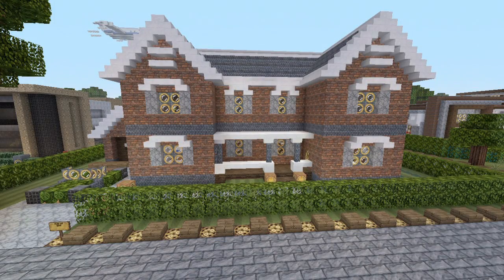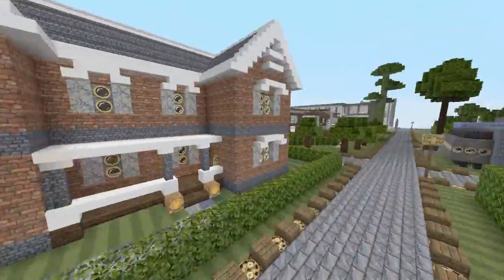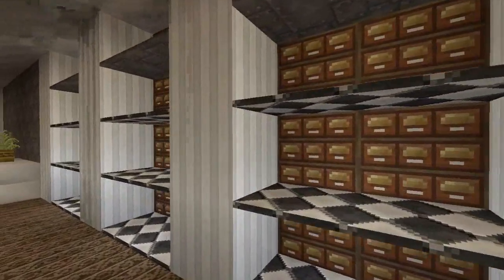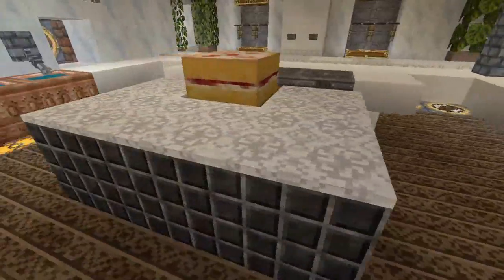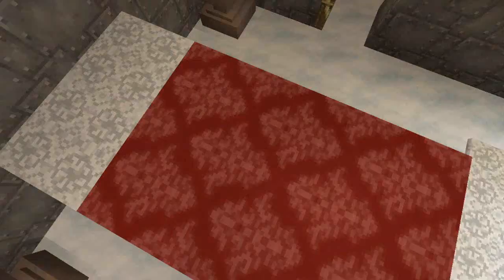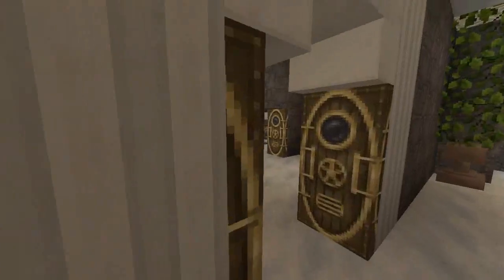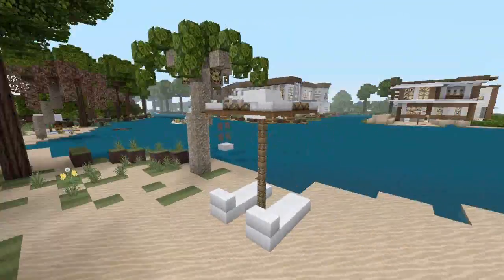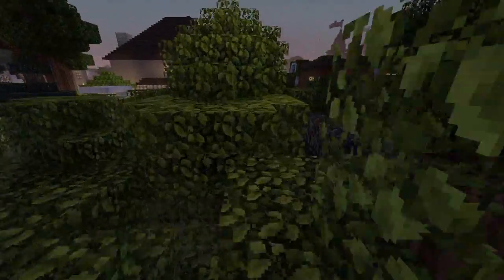Minecraft Steampunk Texture Pack- Mash Up Madness Episode #08 The Colonial House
Today we take a look at what the steampunk texture pack does to a house. The colonial house is completely changed in this texture pack, although this probably isn't a good texture pack to work on a world that was already started, it would be good for starting up a new world.